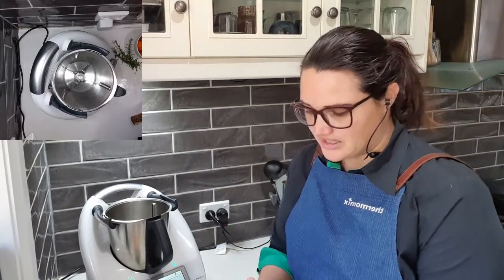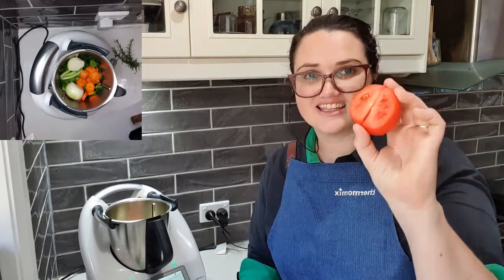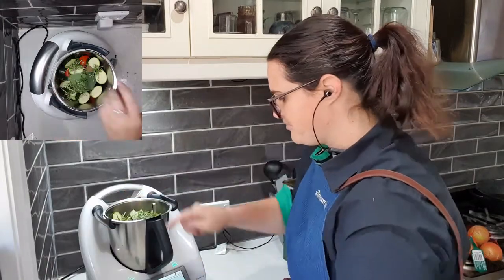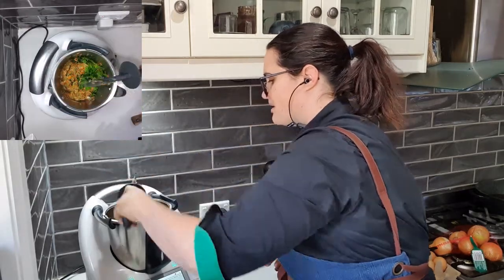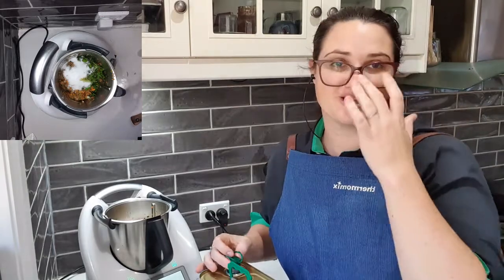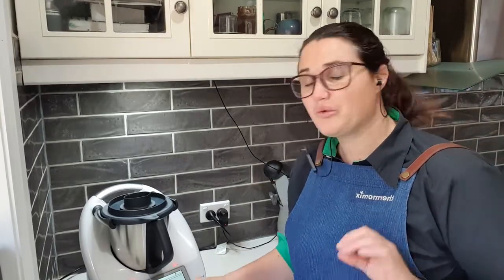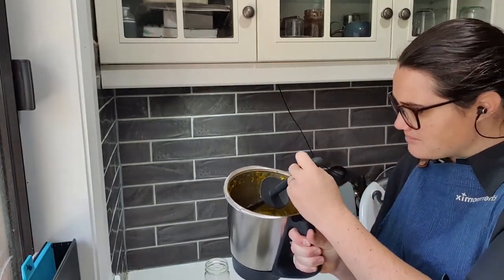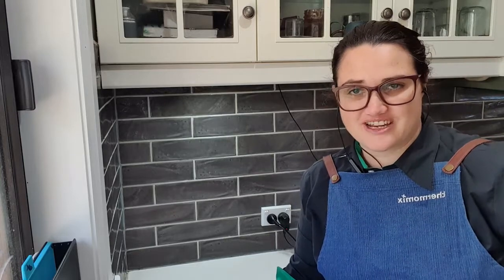Vegetable Stock Paste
Some fresh Vegetable Stock Paste.
The Perfect staple for your Thermomix cooking.
Use in any traditional recipe as well when it calls for Vegetable Stock cubes.
No nasties, no MSG and best of all, hidden veg!